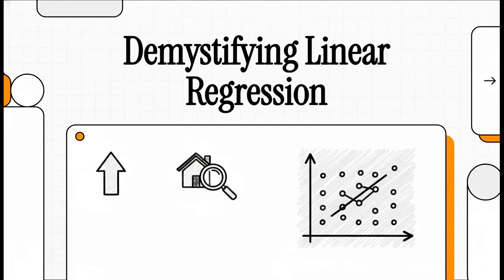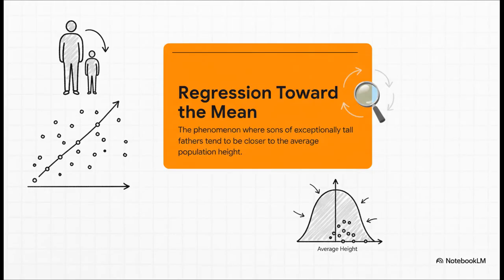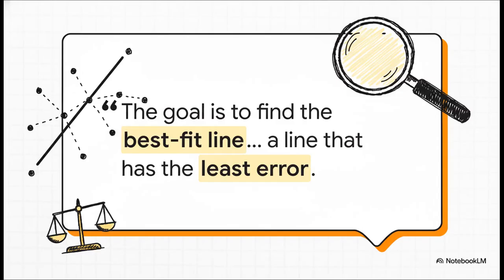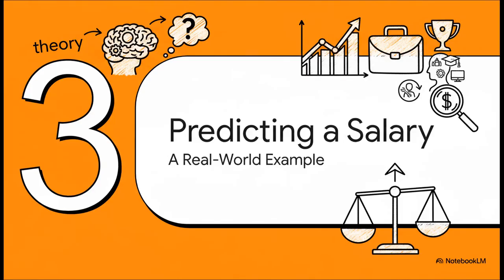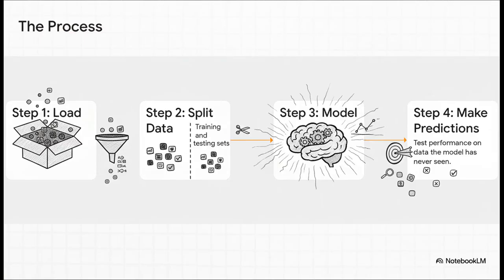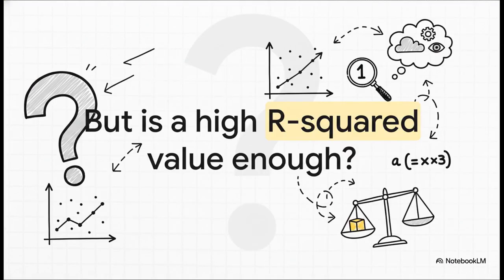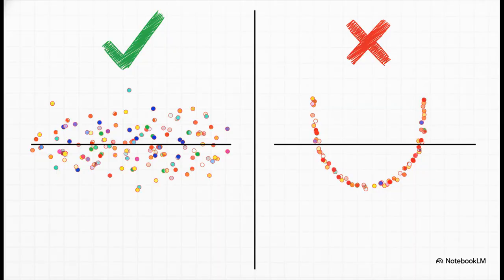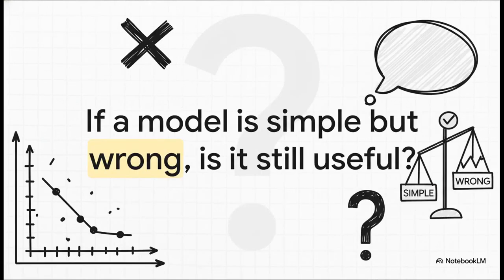Linear Regression Explained with Python Code | Predict House Prices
Description:
📈 Learn Linear Regression from scratch with real code! We predict California house prices using scikit-learn, evaluate with R² and RMSE, and visualize predictions vs actual values.

🔥 What You'll Learn:
• How Linear Regression finds the best-fit line through data
• Building a price prediction model with sklearn
• Evaluating with R² score and RMSE
• Visualizing predicted vs actual prices
• Feature importance — which features matter most?
• When Linear Regression fails and what to try next

💻 Tools: Python, scikit-learn, matplotlib, California Housing Dataset